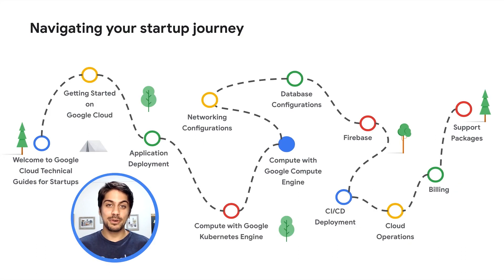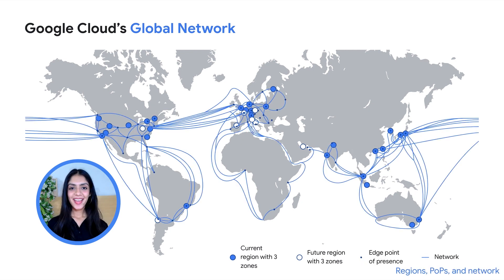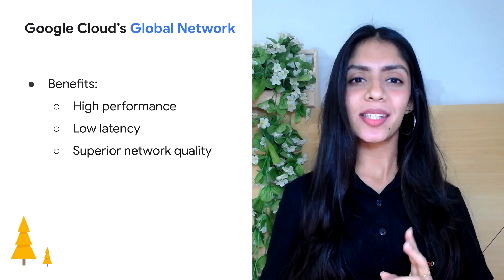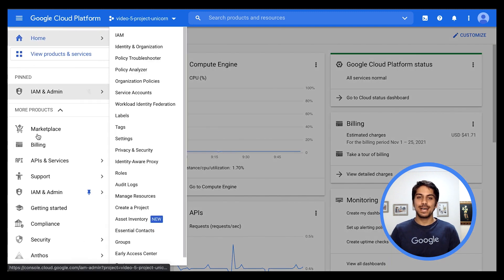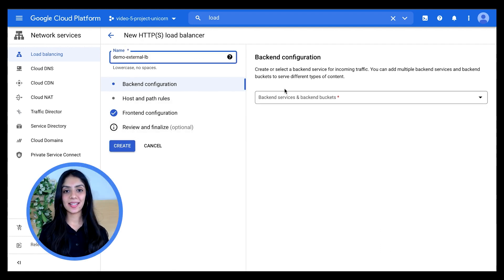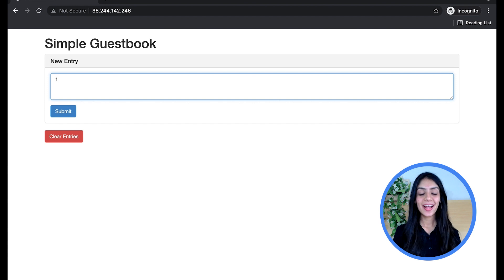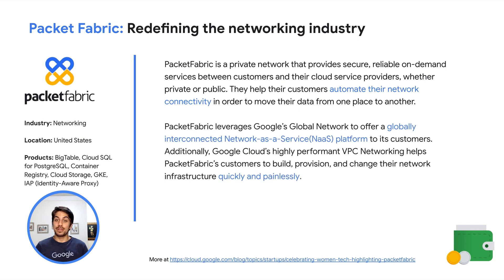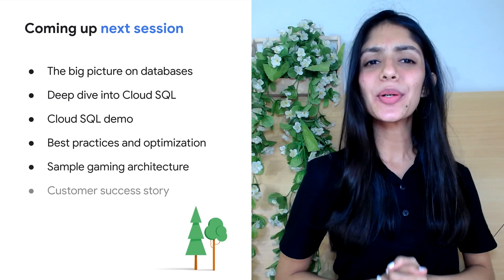Networking Configurations on Google Cloud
Protecting your High Availability workloads with Load Balancer and Cloud Armor

Episode 6: Set up your network for success

Chapters:
0:00 Introduction
1:10 Google’s global network
2:33 VPC networking
3:27 Demo: Creating a custom VPC
4:55 Firewall rules
6:26 Demo: Creating a firewall rule
8:02 Google Cloud load balancing
9:56 Demo: External load balancing
13:33 Customer success story - Packet Fabric
14:32 Conclusion